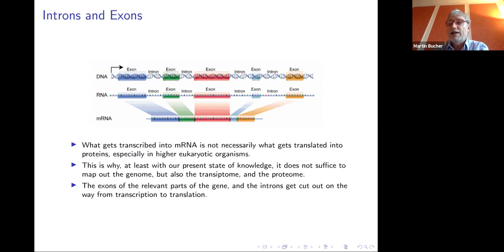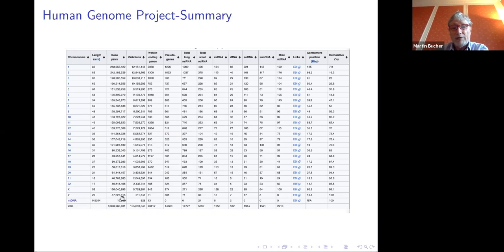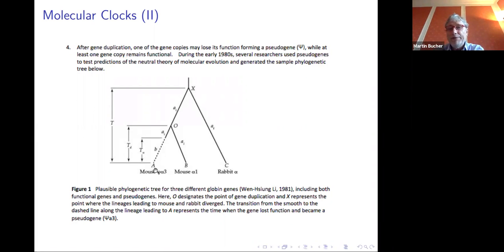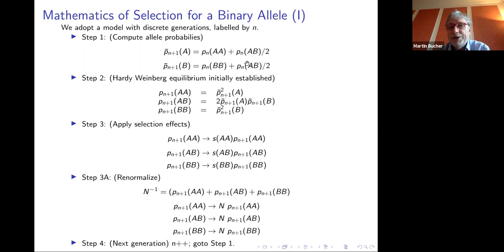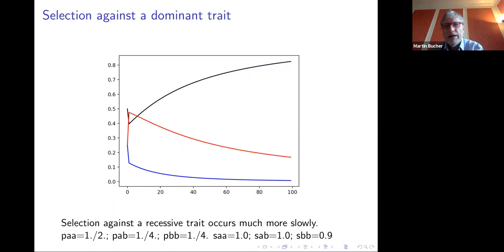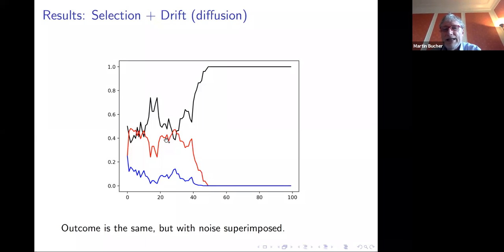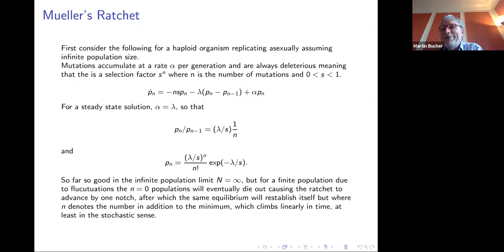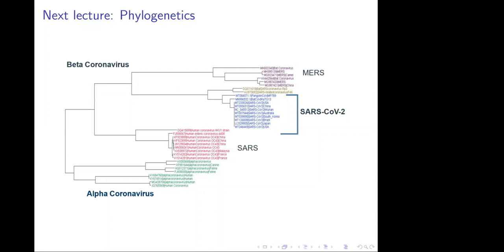Martin Bucher: Foundations of Theoretical and Computational Epidemiology Lecture 4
Foundations of Theoretical and Computational Epidemiology

Prof Martin Bucher
(Université Paris Diderot, France & University of KwaZulu-Natal, SA)